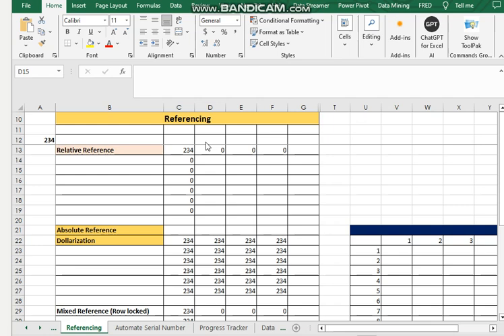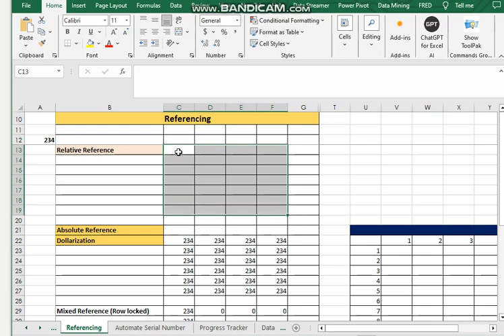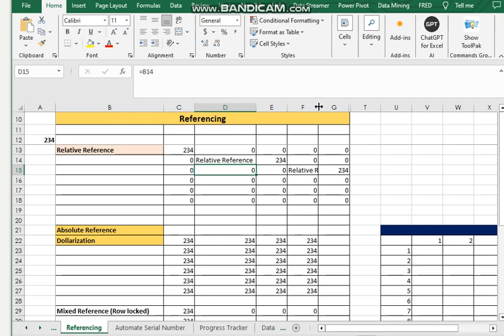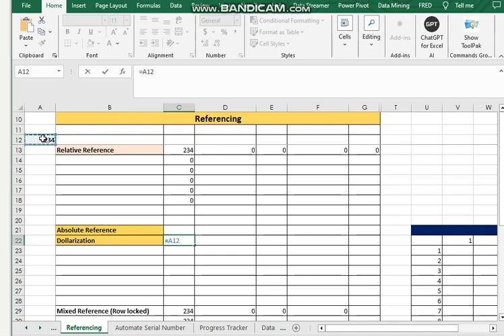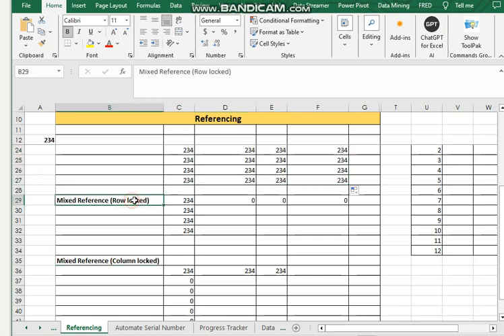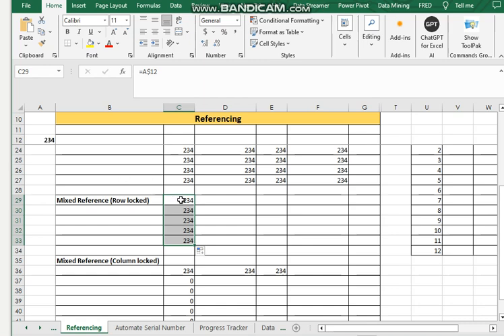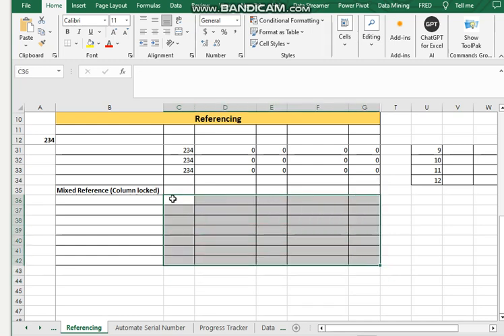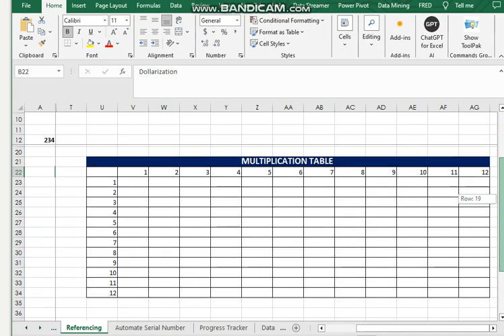Mastering Cell Referencing in MS Excel - Complete Guide.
Ready to enhance your Excel skills?

 In this tutorial, we’ll dive into the essential topic of Cell Referencing in MS Excel.

Understanding cell referencing is crucial for creating dynamic formulas, automating calculations, and managing data efficiently.

📌 What You'll Learn:

    Introduction to Cell Referencing: Understand the basics of cell referencing and why it is important.

    Relative References: Learn how to use relative references that adjust automatically when formulas are copied or moved.

    Absolute References: Discover the power of absolute references that remain constant, even when the formula is copied to another cell.

    Mixed References: Explore mixed references to lock either the row or column while allowing the other to change.

    Named Ranges: Simplify your formulas by using named ranges instead of cell addresses.

    Cross-Sheet References: Learn how to reference cells from other worksheets within the same workbook.

    External References: Find out how to reference cells from different workbooks.

    Practical Examples: Real-world examples demonstrating various cell referencing techniques.

🎯 Who Should Watch:

    Excel beginners who want to build a strong foundation in cell referencing.

 Intermediate users looking to refine their skills and make their spreadsheets more dynamic.

    Professionals and students who use Excel for data analysis, reporting, and automation.

💬 Have Questions?